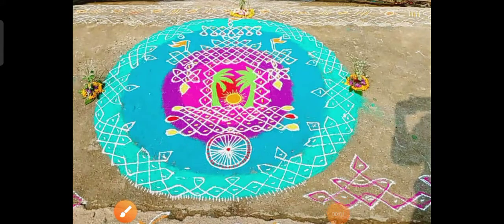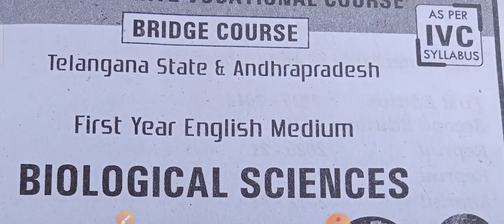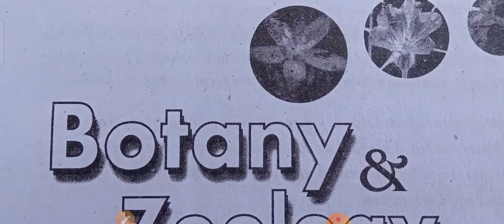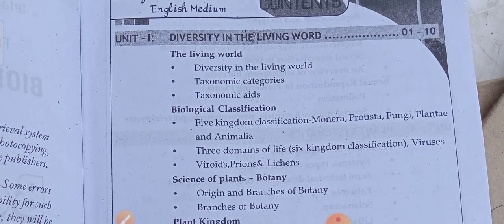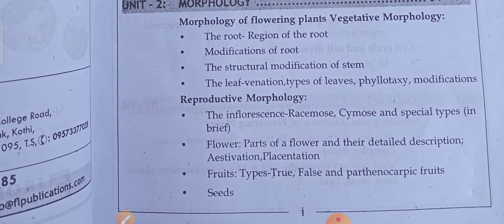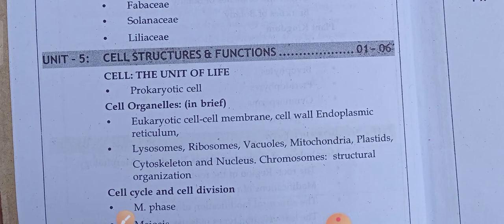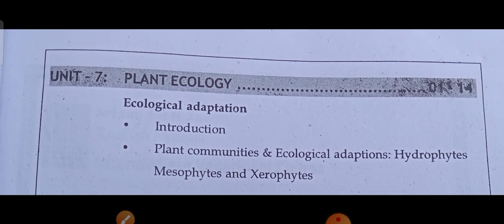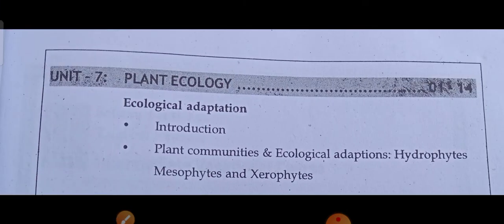Bridge course 1St yr / Biological sciences -syllabus of Botony for 1St yrs in TS & AP